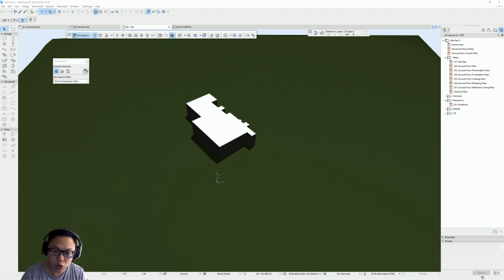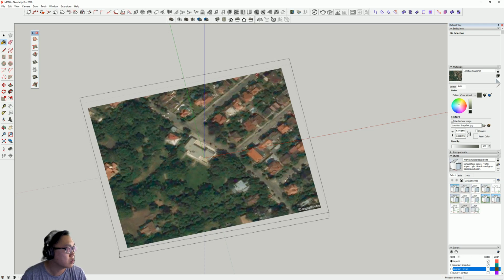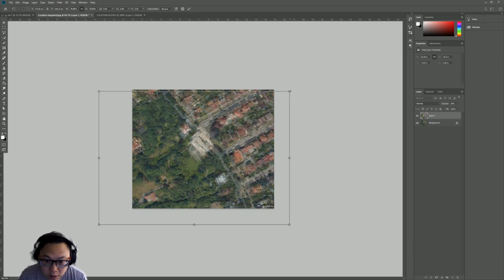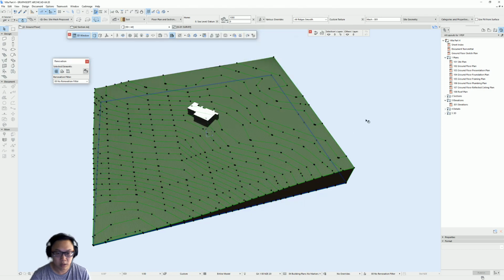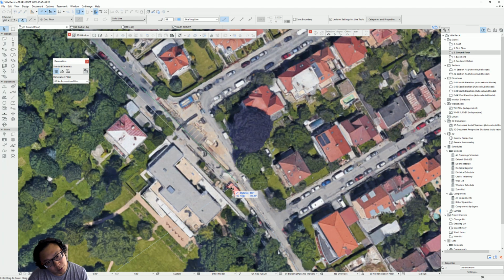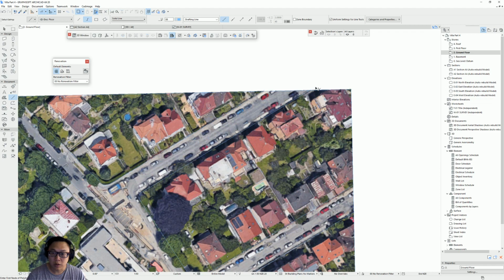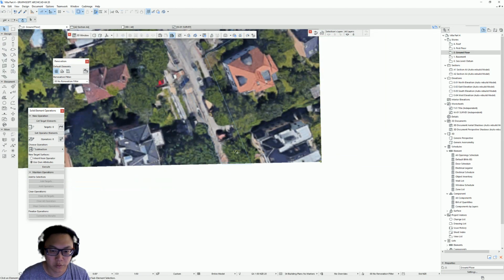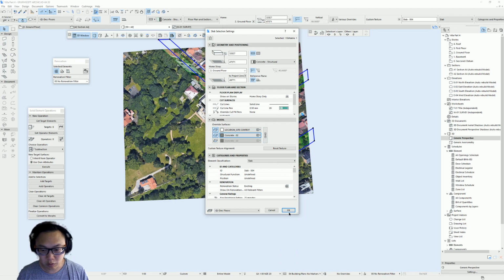ARCHICAD TUTORIAL - Villa Tugendhat | PART 5 - Adding a texture on a 3D Mesh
I will show you how to use take a photo from google map and apply it to your 3D mesh in Archicad. I will be using photoshop and sketchup as well.